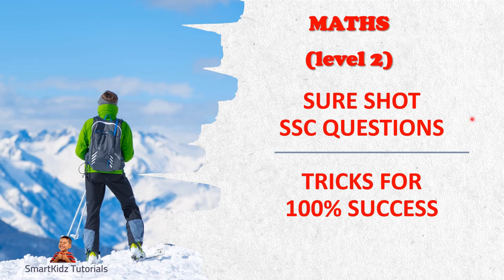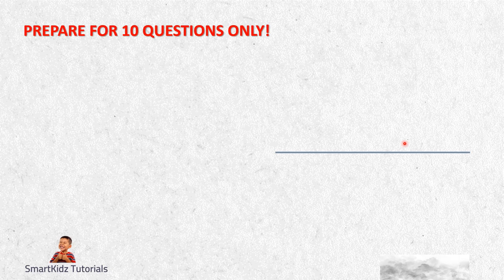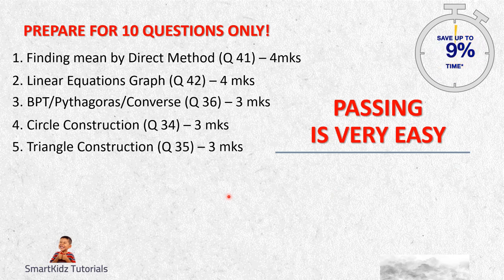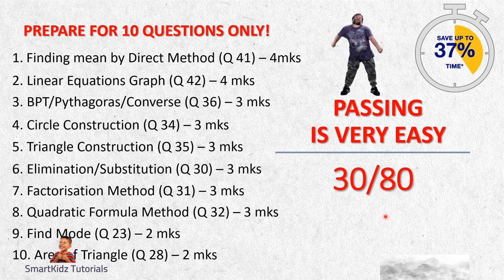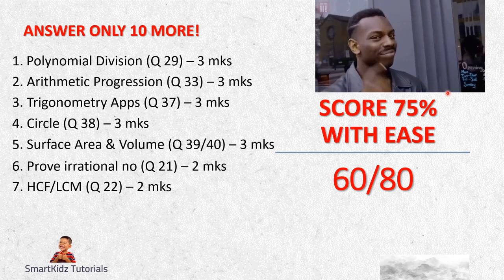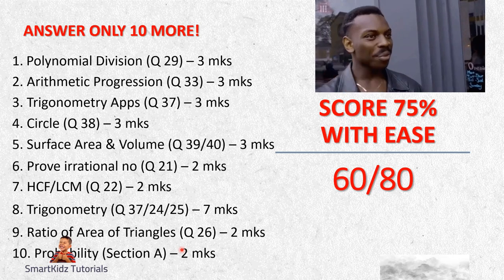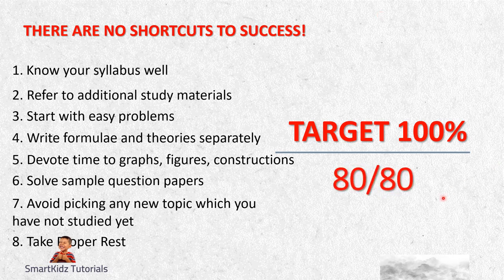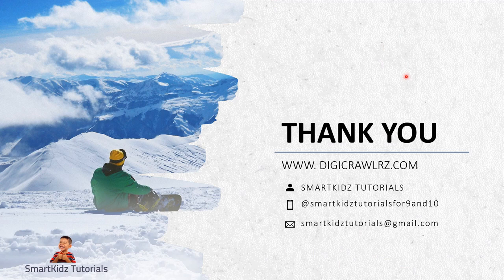(Goa Board) Sure Shot Questions | Maths Level 2 | 2024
This video includes important or sure shot questions in Maths (Level 2) for 2024 Goa Board exams which will help you to score easily.

📌 Topics Covered in this Video:
✦ Constructions Class 10
✦ Areas Related to Circles Class 10

➡️ [Goa Board] SSC Board Maths (Level 1) Model Paper Term 2 2023 - Question Paper

➡️ Check out this playlist that will help you understand various concepts of the chapters included for SSC Exam paper better

➡️NCERT/CBSE/ICSE solutions
➡️Math Tricks
➡️Mind Maps